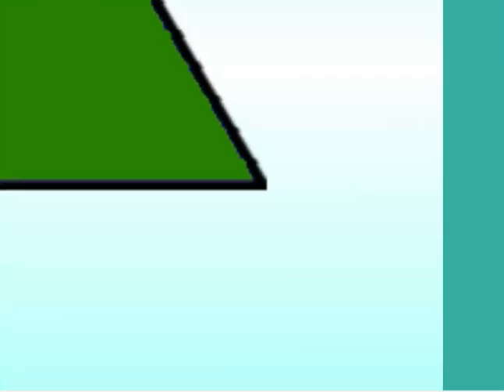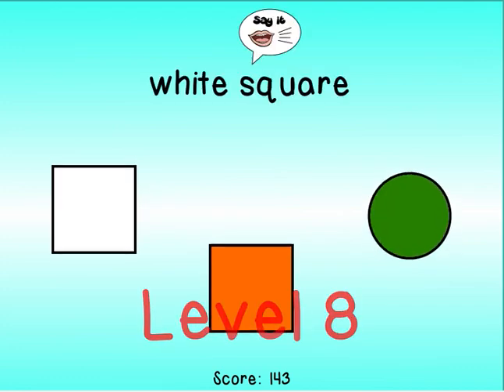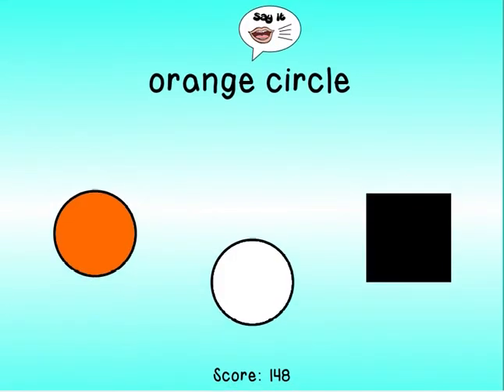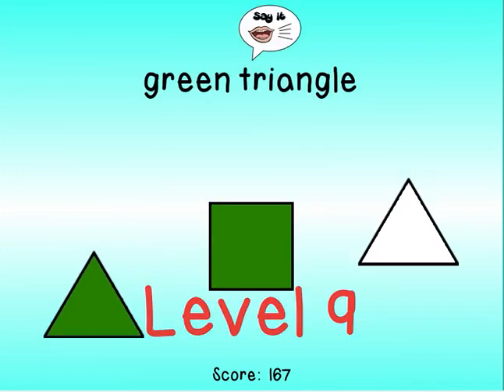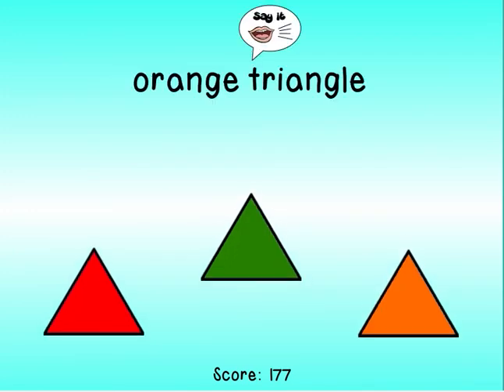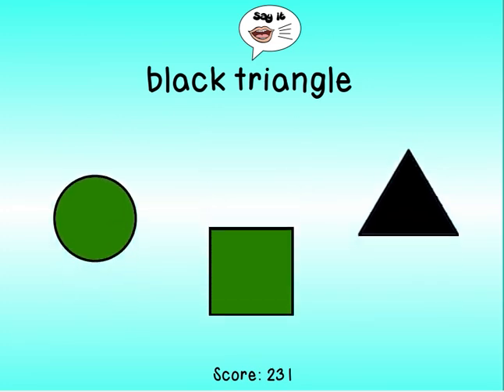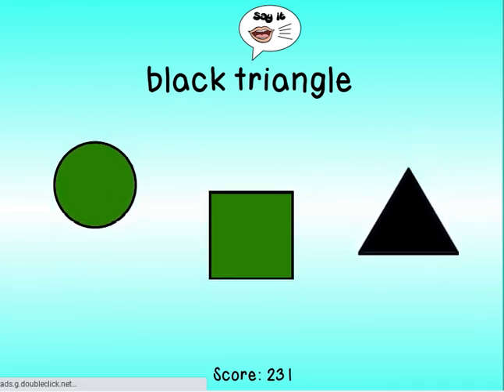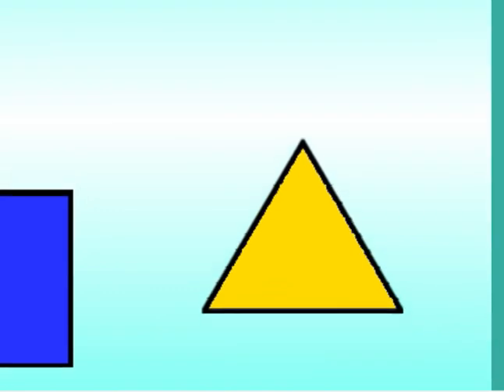POV: You see something moving.